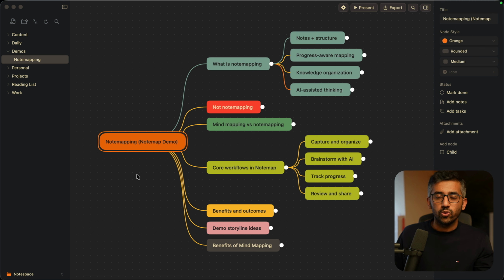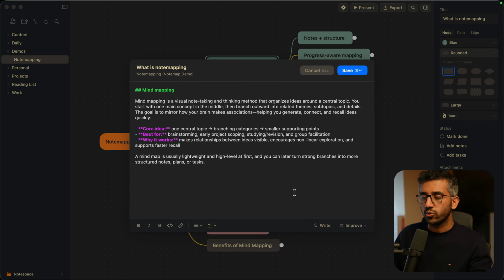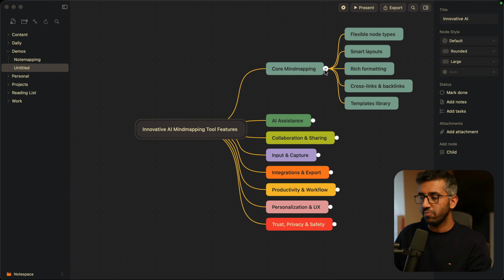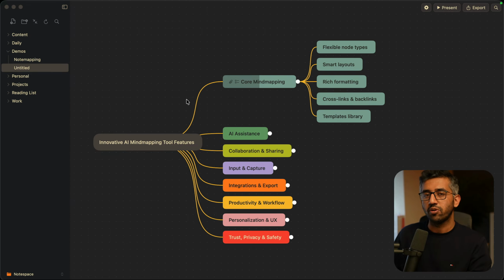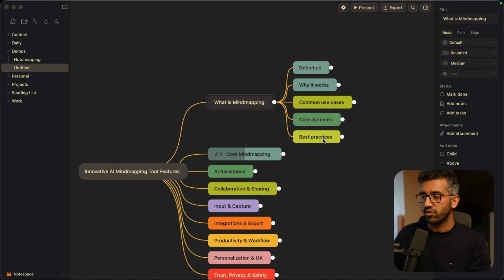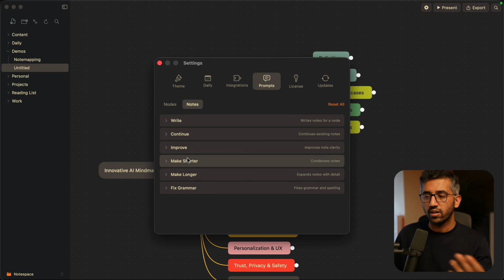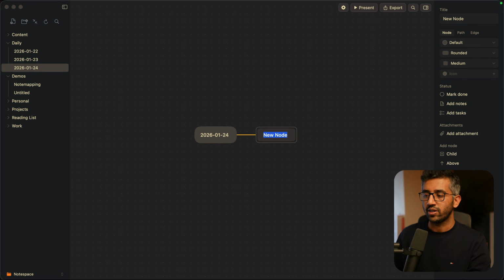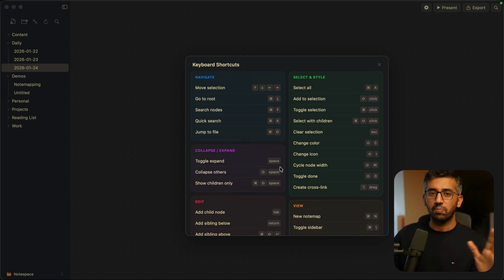I Built an AI Powered Mindmapping Tool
I have been using for the past few weeks and been improving it as I use it.  It can be used for planning, brainstorming, studying, journaling, task tracking and more.